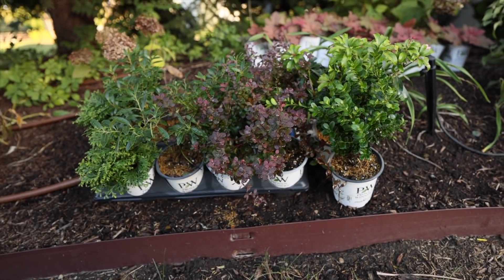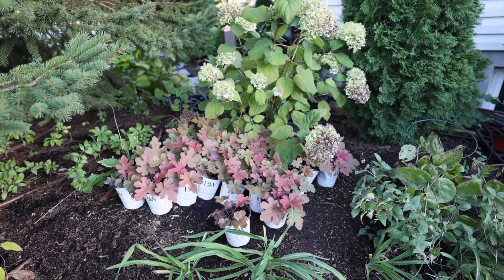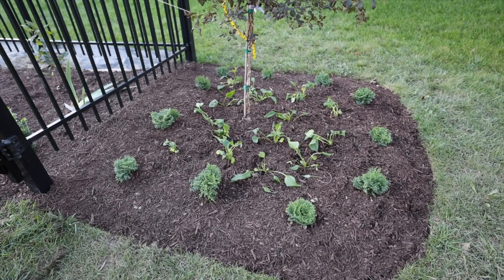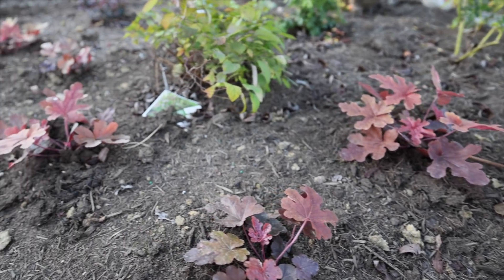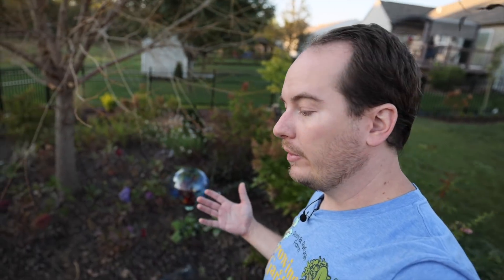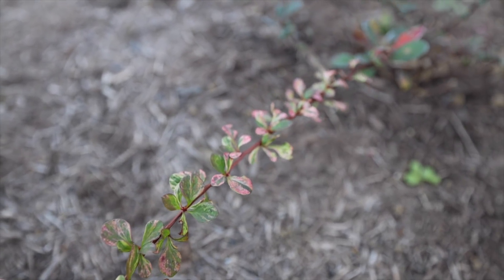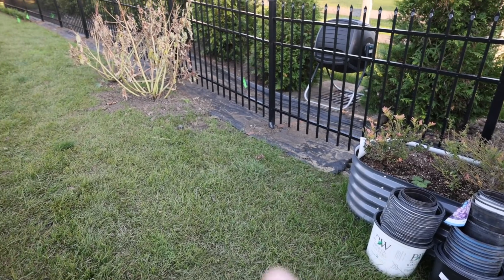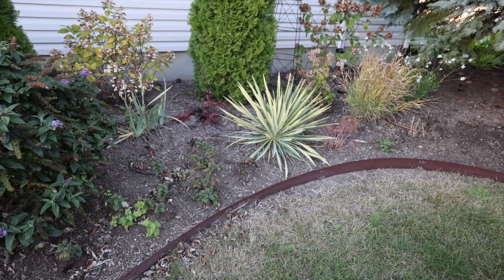THERE'S A SHRUB SHORTAGE?!? (and a few no bones days)